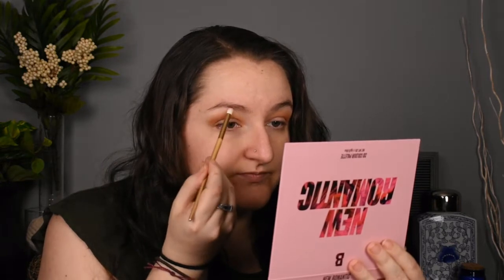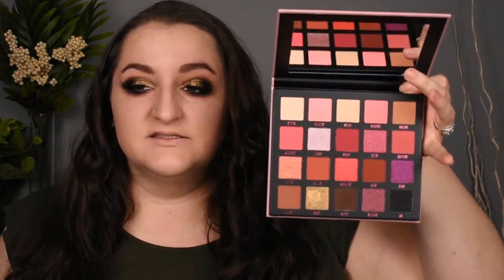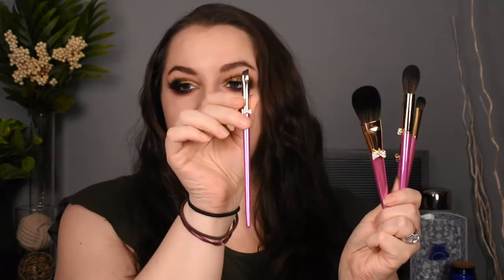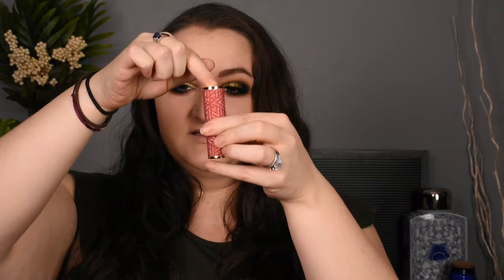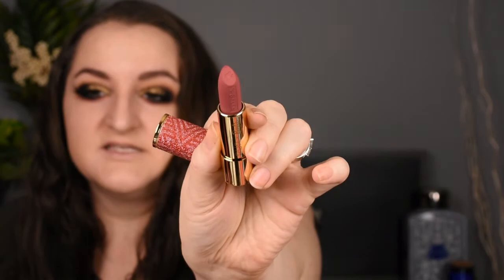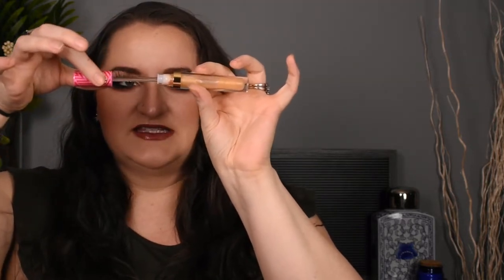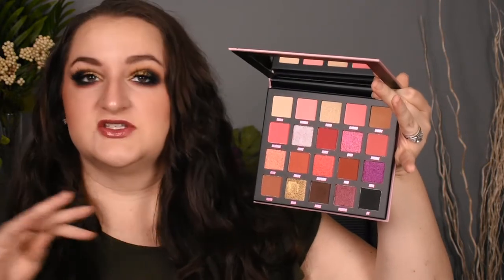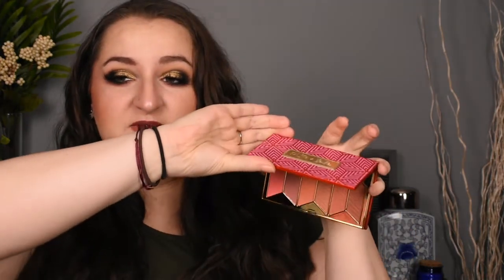Pur x Barbie and Beauty Bay New Romantic First Impressions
In this video I'm trying out the Beauty Bay New Romantic Palette and some of the Pur x Barbie Collection. Both late for valentines day but .better late than never!

Products I'm wearing:
Beauty Bay New Romantic Palette
Ulta beauty black gel liner
KVD Vegan beauty liquid liner in trooper
Nabla Major pleasure mascara
Toofaced Born this Way foundation and concealer
Pur x Barbie Malibu Blush palette
Benefit Hoola Bronzer and cookie highlighter
Profusion Contour palette
ABH brow pencil
Pur x Barbie Lipstick and lipgloss
Pur x Barbie Brush set
Pur x Barbie Setting spray